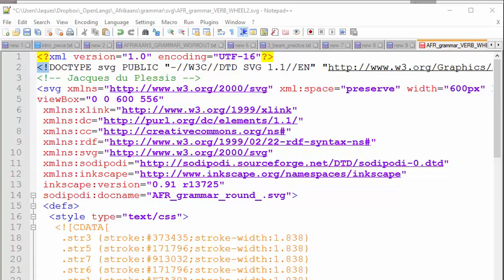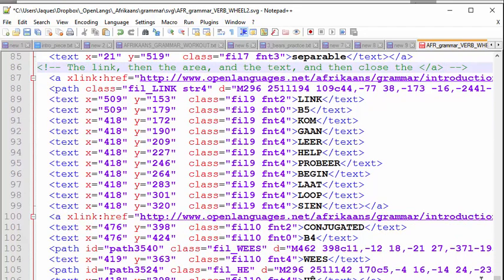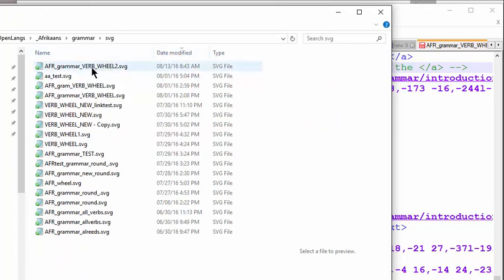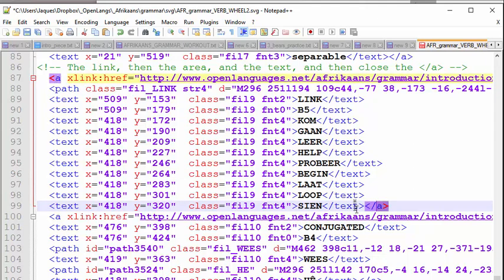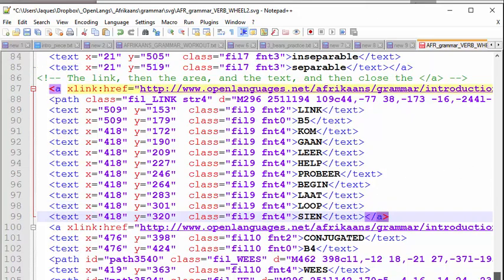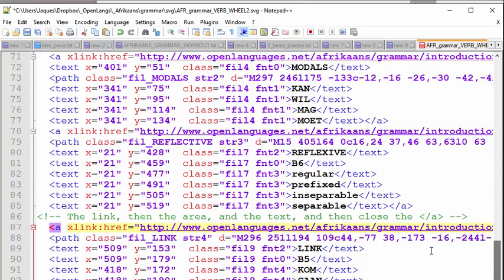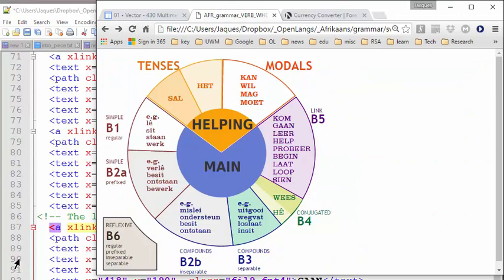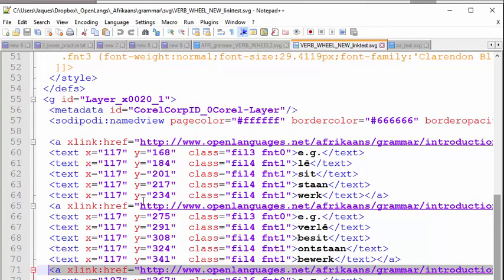Adding Links to SVG graphics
Play with Notepad++, and your browser, to experiment till you understand. Take a look...